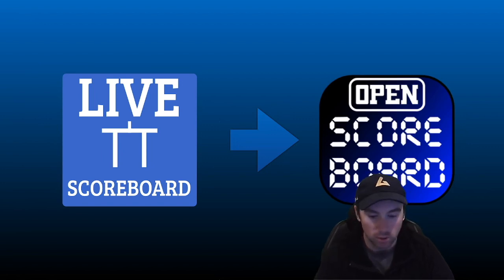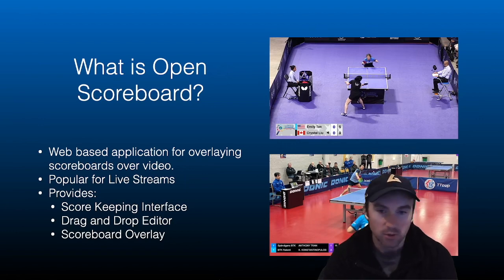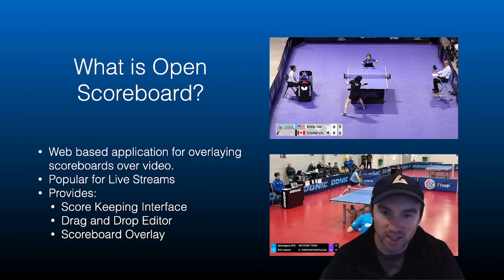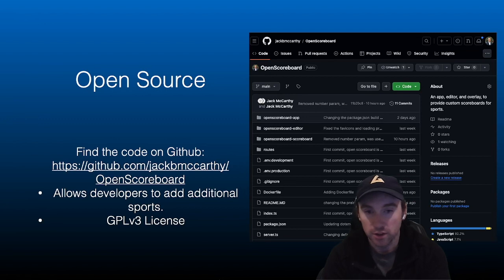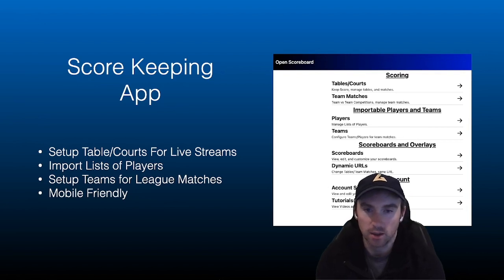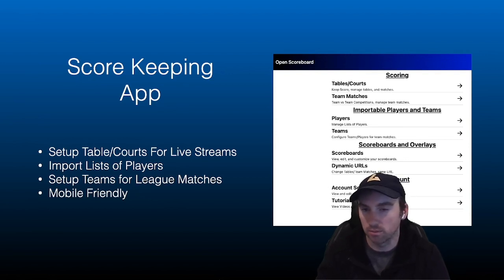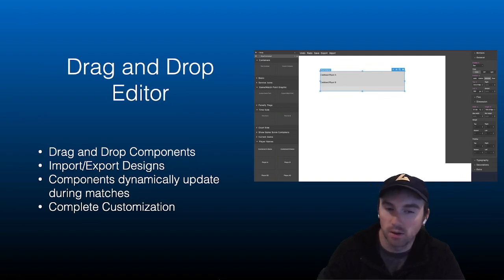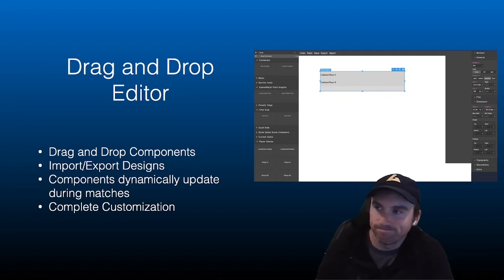Live TT Scoreboard is now Open Scoreboard(and Open Sourced)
The announcement of Open Scoreboard is very exciting for all, who are passionate about streaming sports. Open sourcing the code, will allow others to modify the platform for their own sports, and hopefully contribute back to the project so others can enjoy as well.